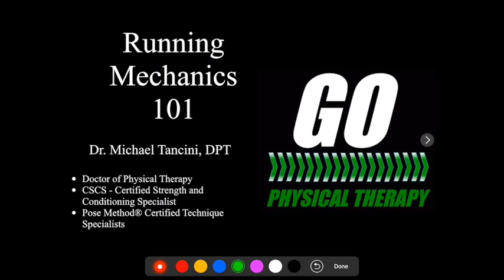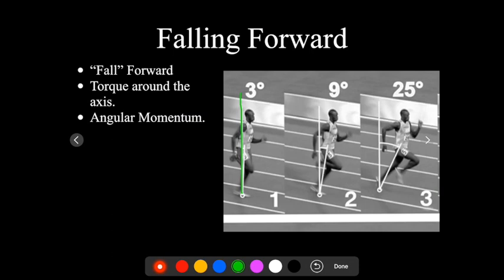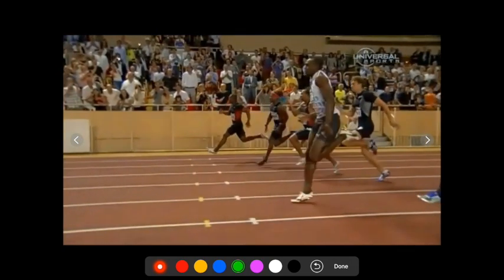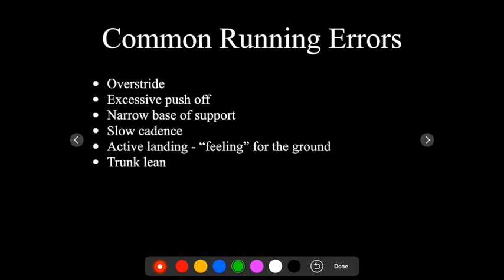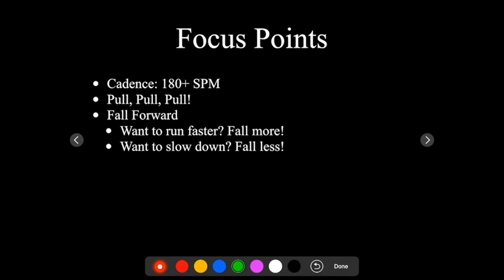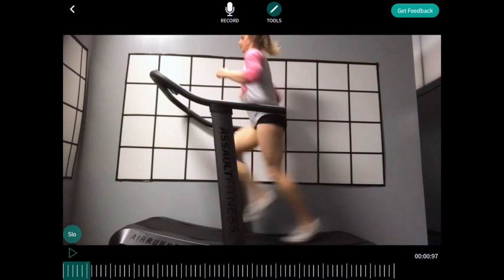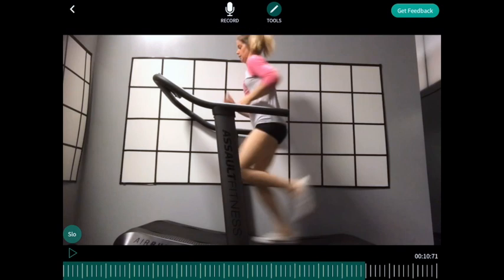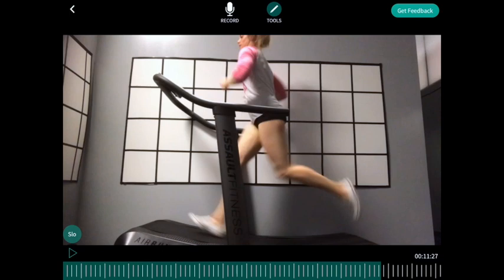Running Mechanics 101: Run your way out of pain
Sources:
All diagrams in video borrowed from Posemethod.com

Dr. Michael Tancini, DPT
Ground to Overhead Physical Therapy
Chapel Hill, North Carolina

Physical Therapy
Crossfit
Sports Therapy
Recovery
Rehabilitation
Movement Specialist